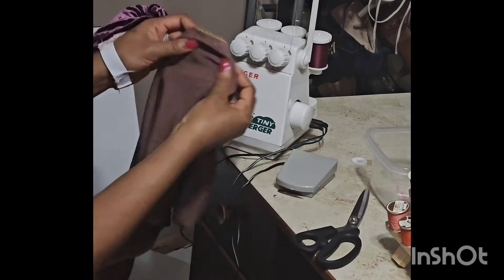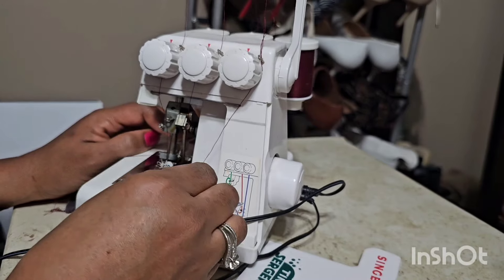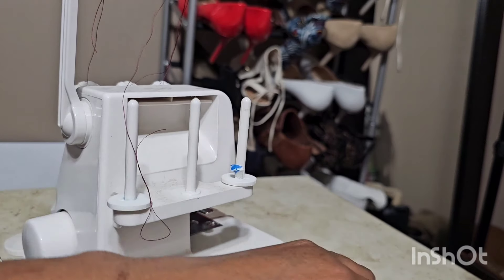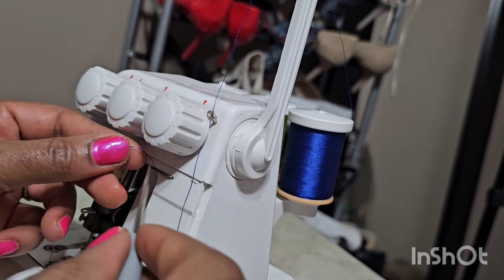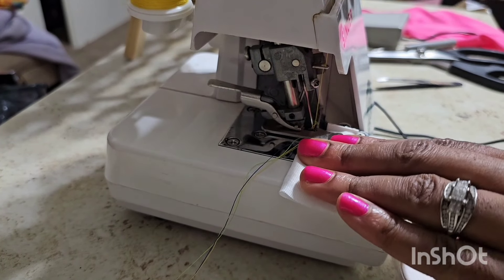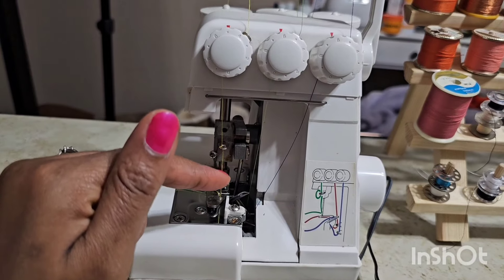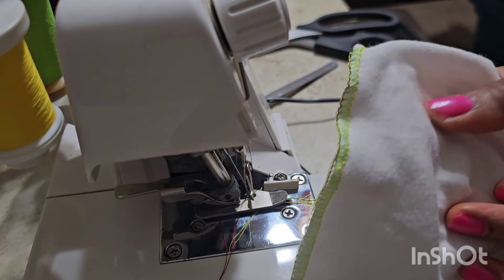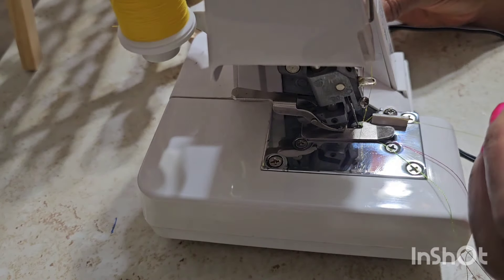Tinkering With The $30.00 Tiny Serger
Not a how to video. Just wanted to record my figure it out process. Now I know how to thread and operate this Tiny Singer Serger.